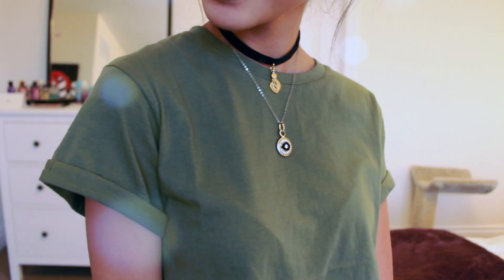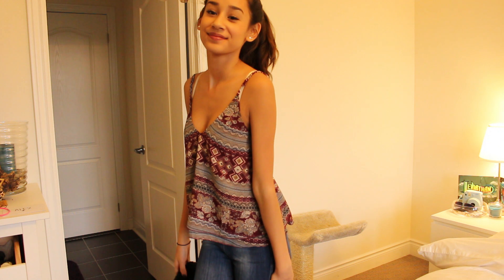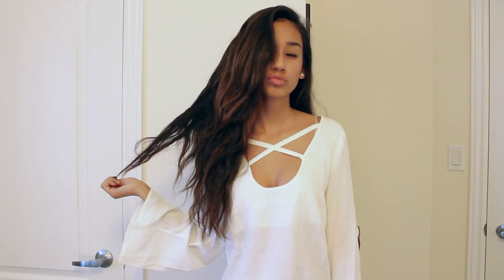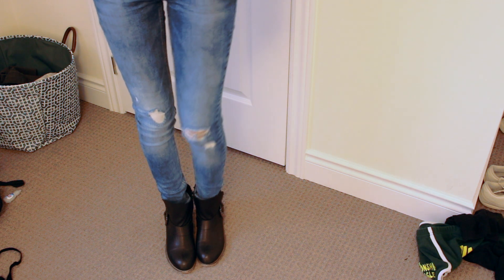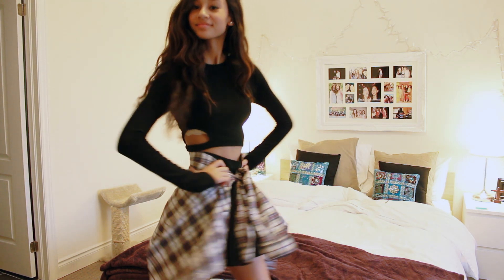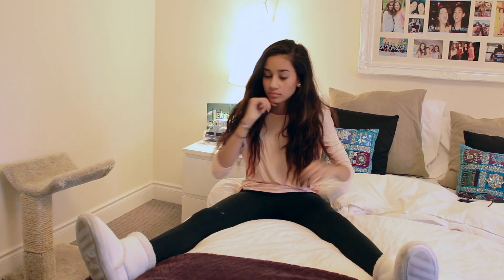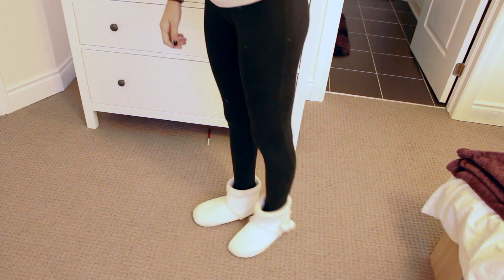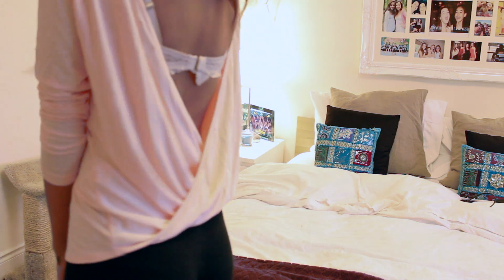MY FALL FASHION!♥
LINKS TO THE TOBI CLOTHING:
2. Blank Slate Crop Top
5. Tangled In Between Top

FAQ.!!♥
How old are you?:
15!
Where are you from?:
Canada/Philippines/Switzerland
Where do you live?:
Canada
Why do you live there?:
Because of my dads job!

Bye!!
xoxo♥